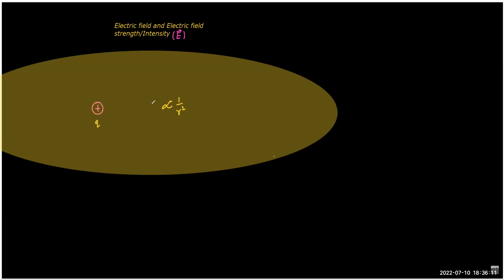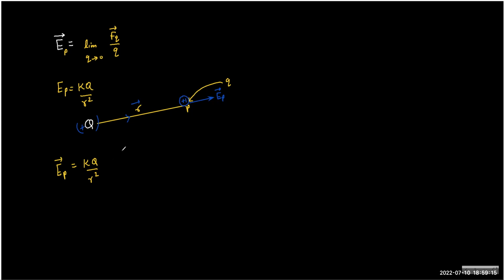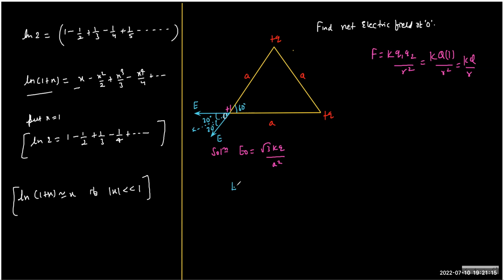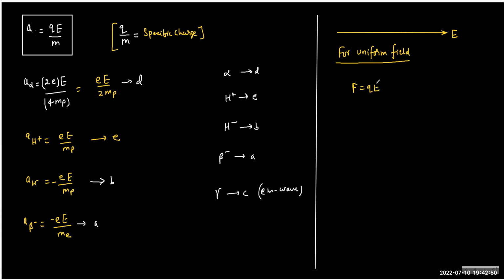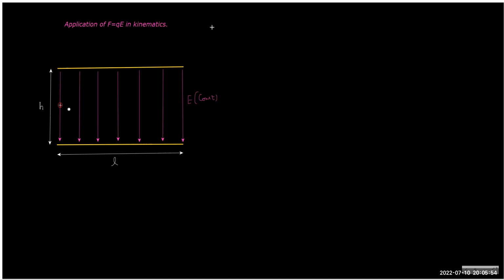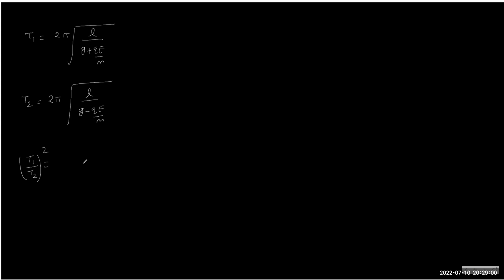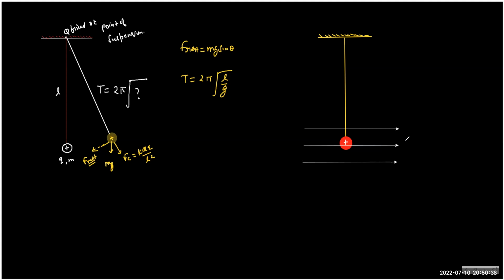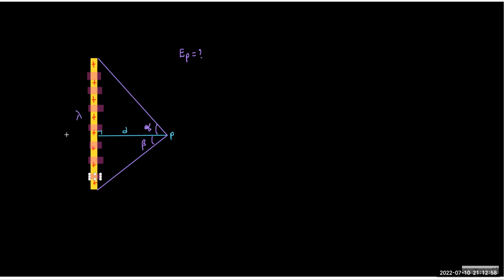electrostatics lec 4